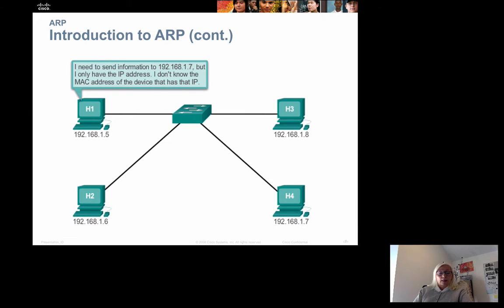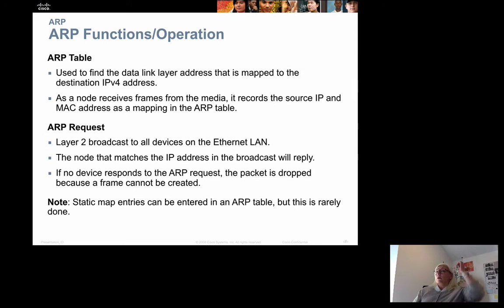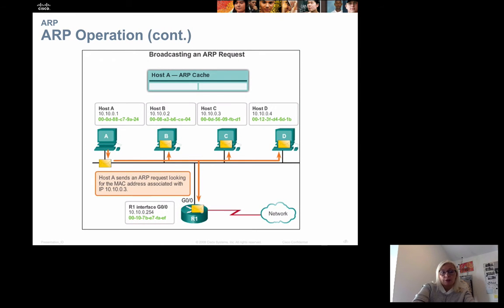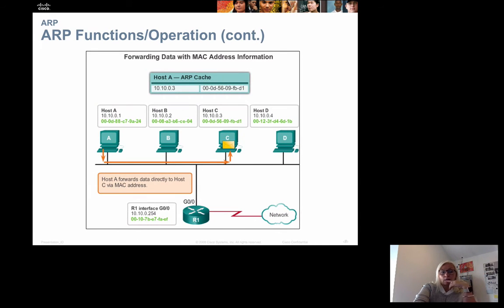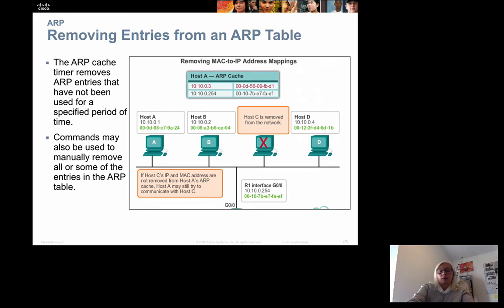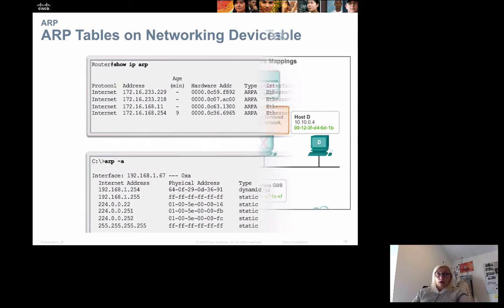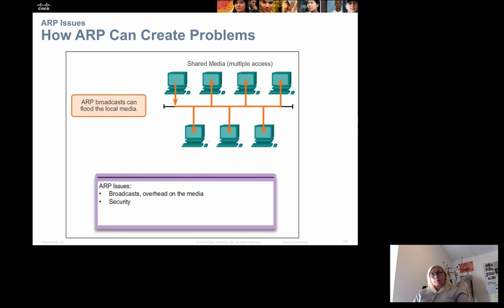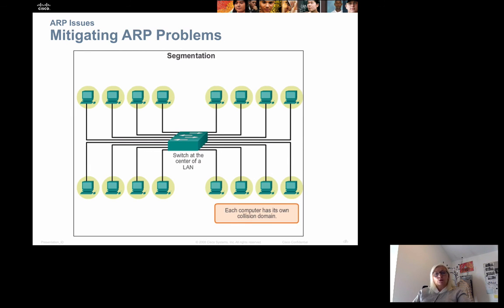CCNA1 Chapter 5 part 3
Part 3 - the Address Resolution Protocol - ARP